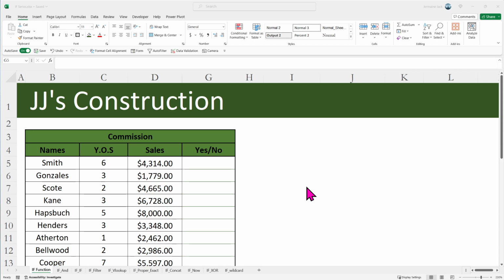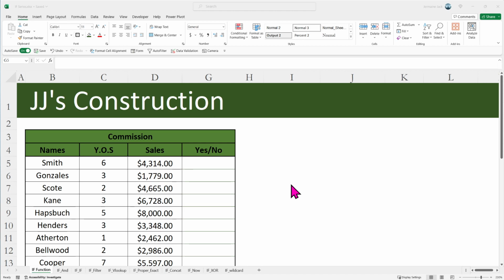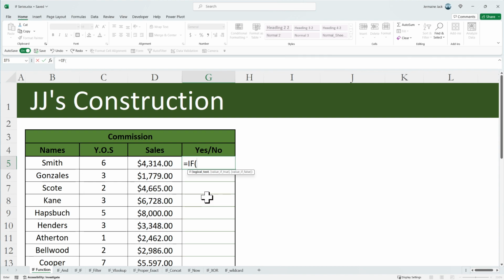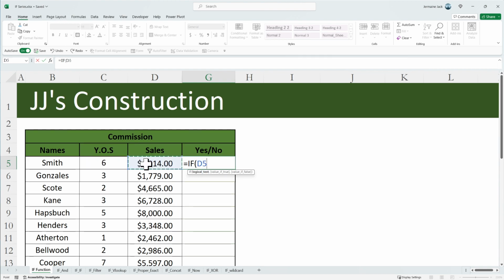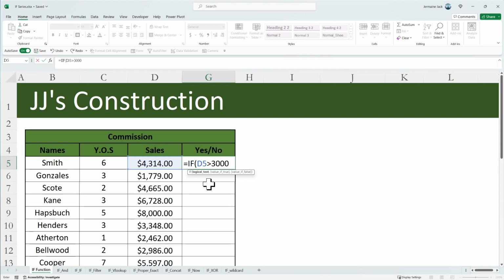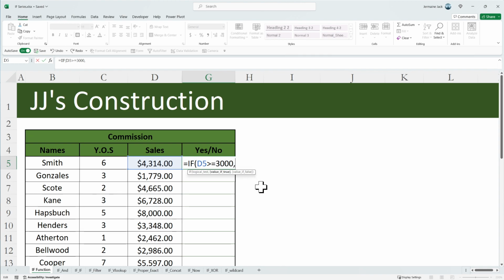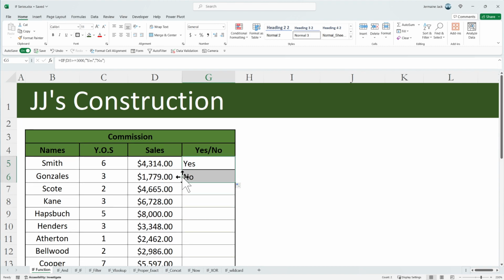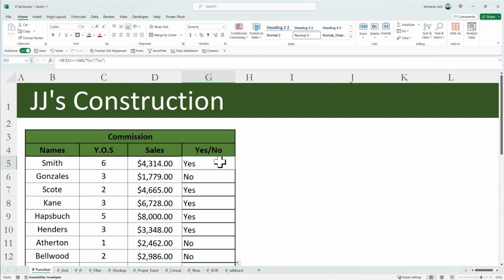IF Series Start